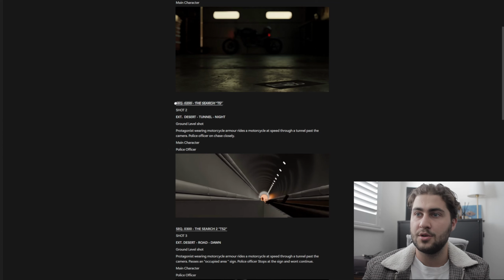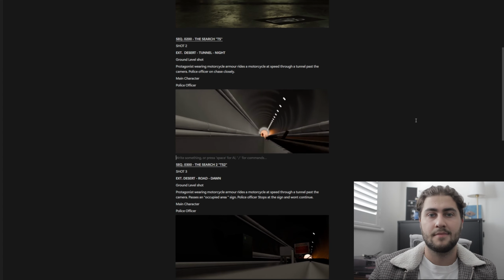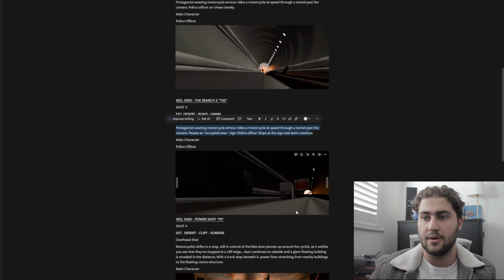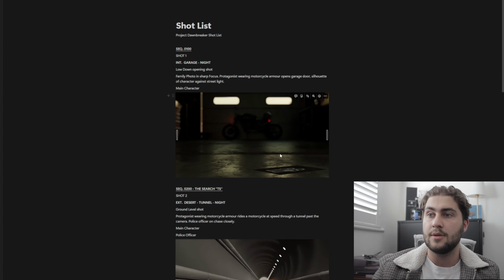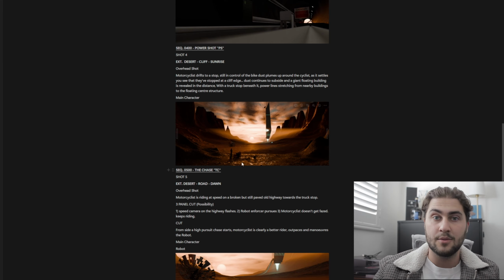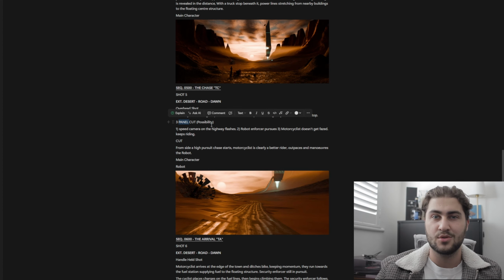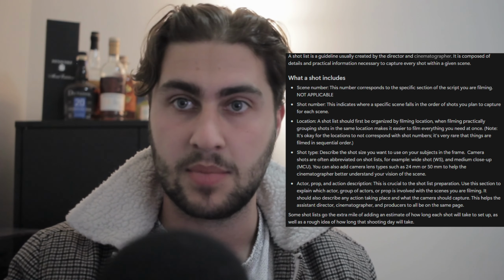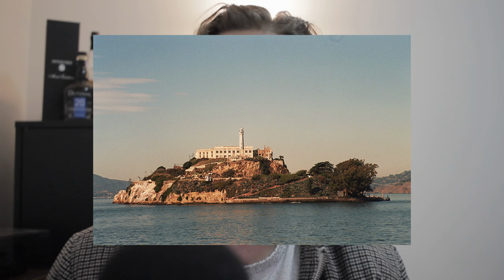Animating a Short Film FROM SCRATCH Episode 5 | How to Make a Shot List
G'day, Welcome back to the Project Dawnbreaker series where I am creating an animated short film from scratch doing all the basics and sharing what I learn with you! We started with script writing, then the storyboarding, and then Environment design and some asset design. Today I walk you through making a Shot List.